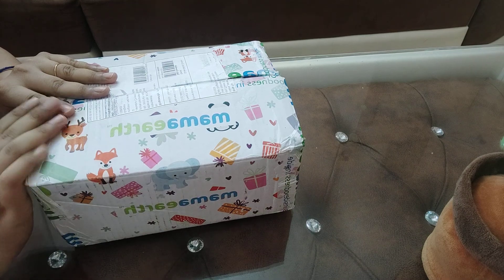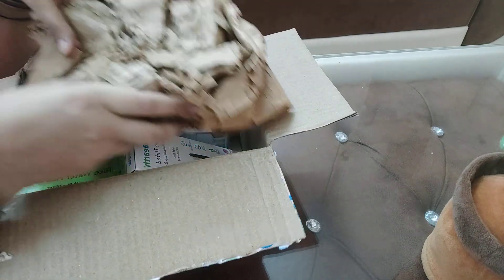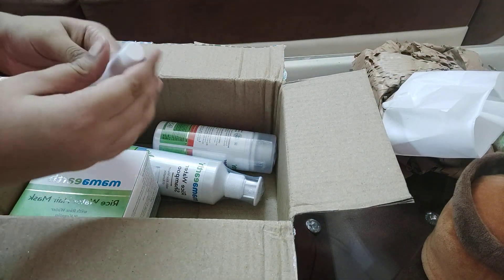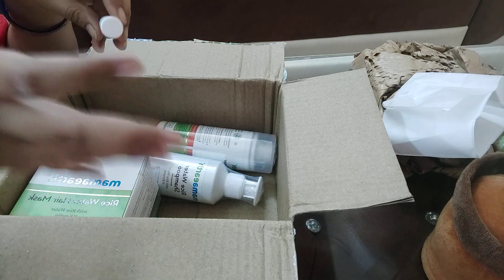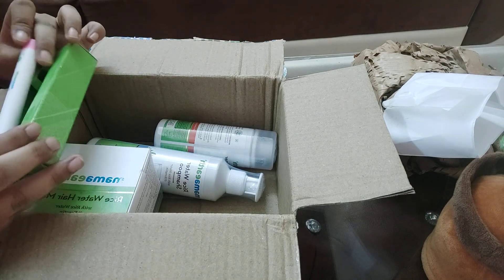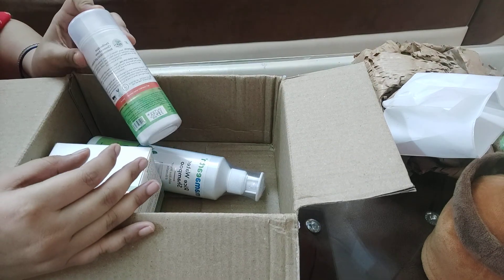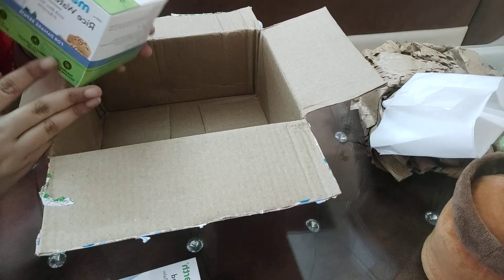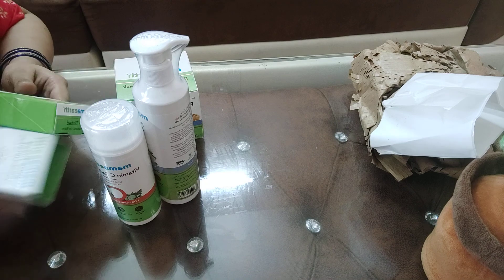Uboxing of Mamaearth product from Mamaearth app OMG Sale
Unboking of Mamaearth product fom mamaearth app..

Mamaearth Rose Tinted 100% Natural lip balm

Vitamin C face toner

Rice water shampoofor damage repair

Mamaearth app download

my first vedio
my first vedio